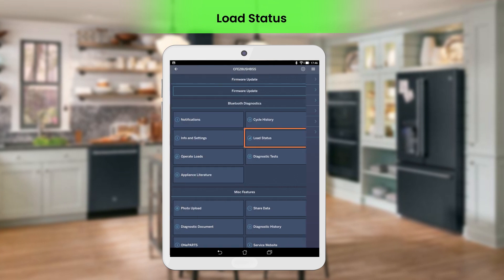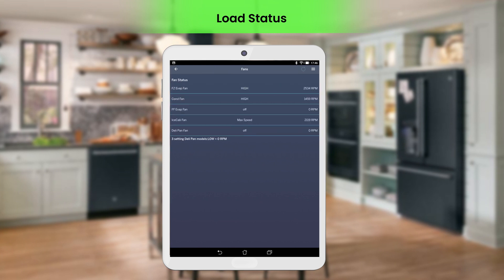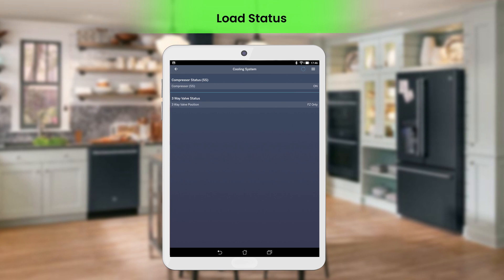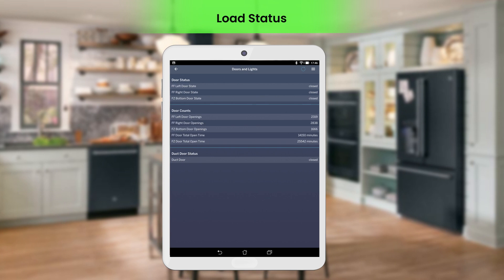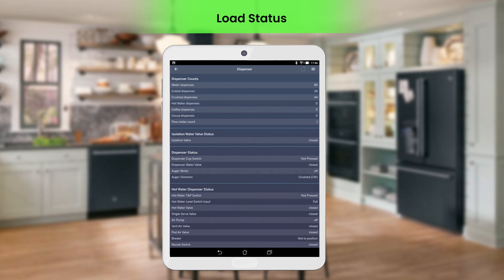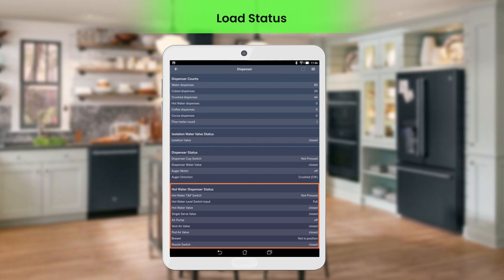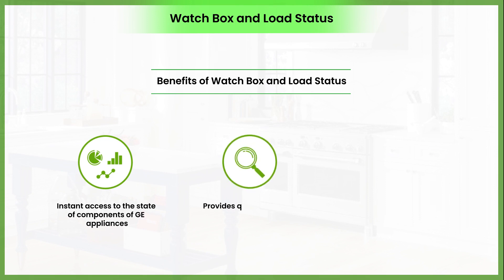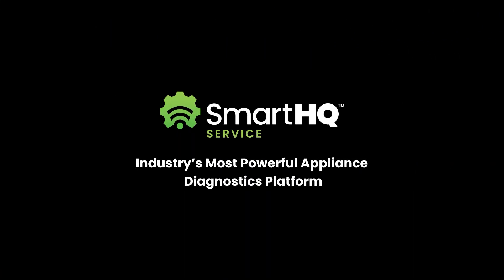Watch Box and Load Status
The Watch Box allows catching a glimpse at many of the relevant parameters within the GE appliance. Load Status allows viewing the current state of various critical components of the GE appliance.​
These features facilitates communication between a technician and the appliance owner.​